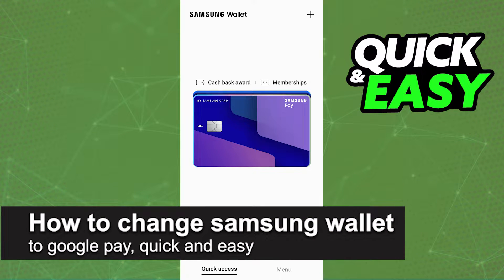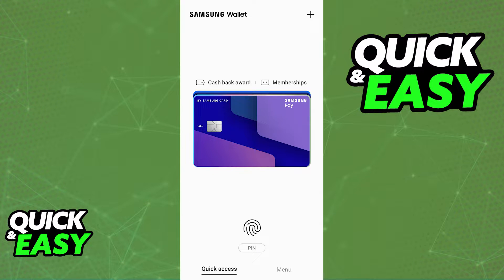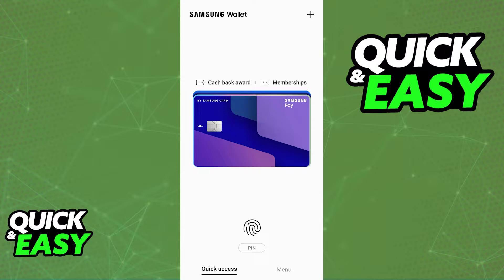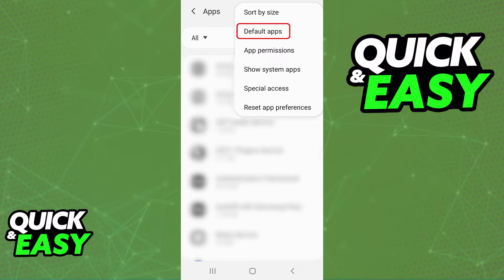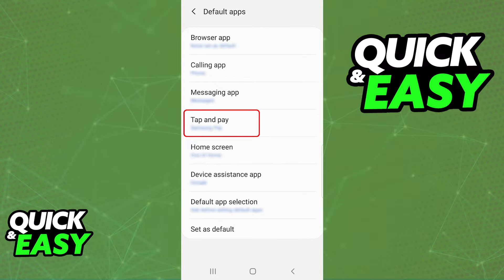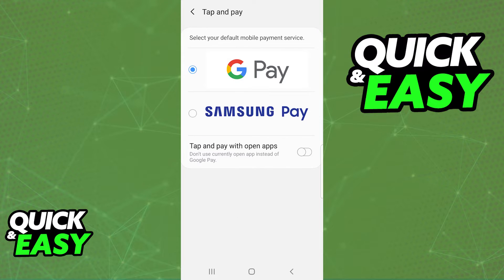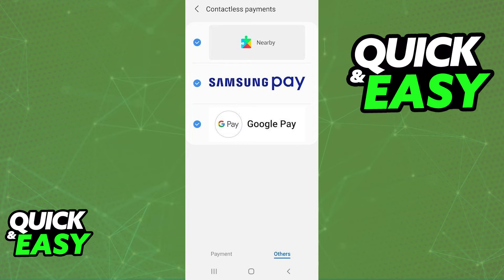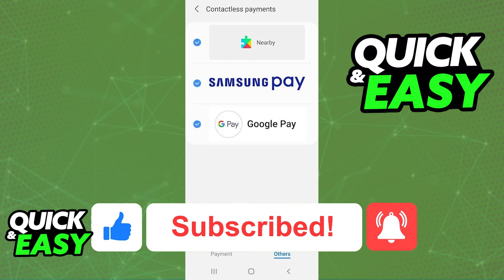How To Change Samsung Wallet to Google Pay (2025)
In this video I will solve your doubts about how to change samsung wallet to google pay, and whether or not it is possible to do this.

I hope I have helped you with the video!